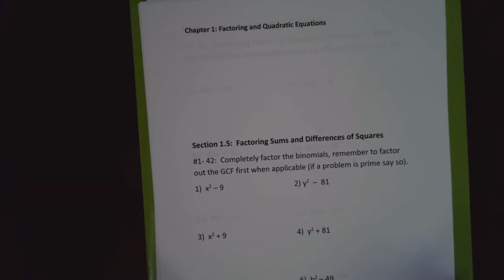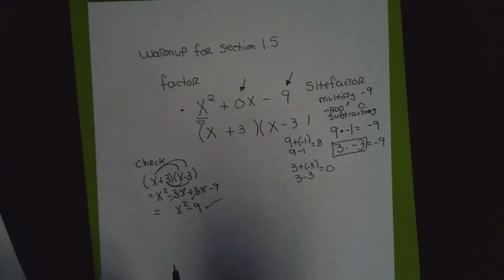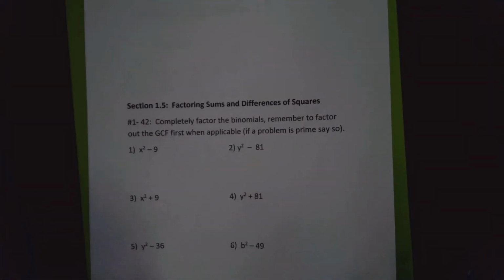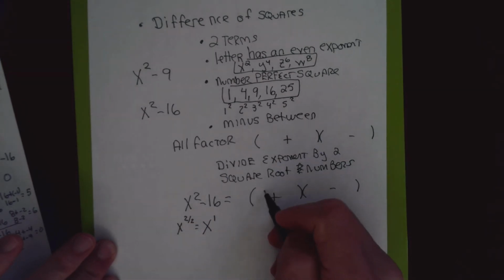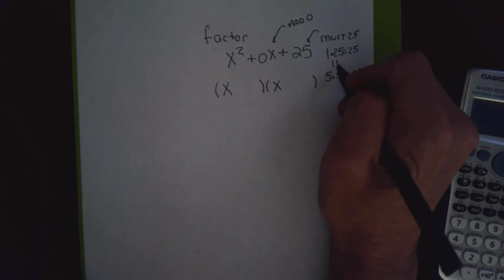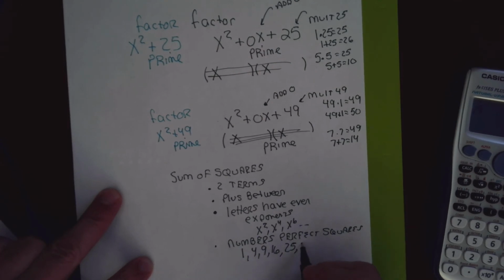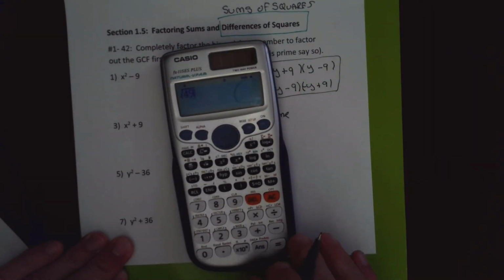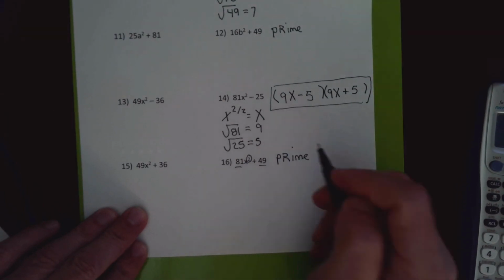Section 1.5 part 1 of 2